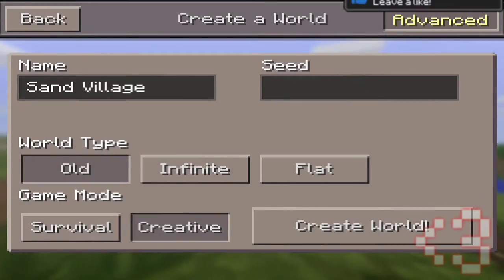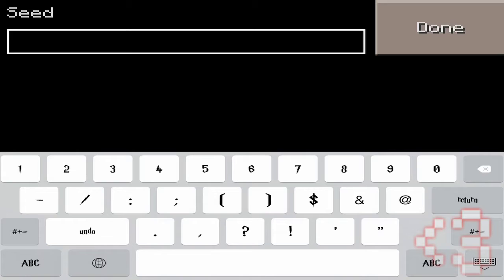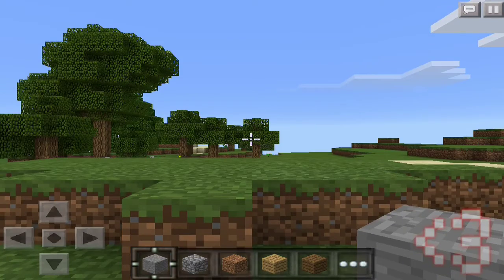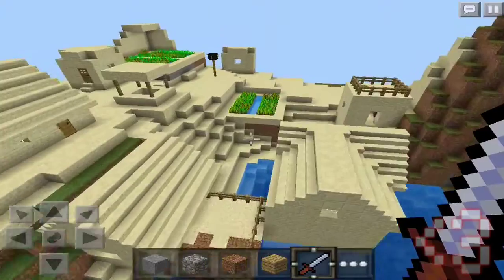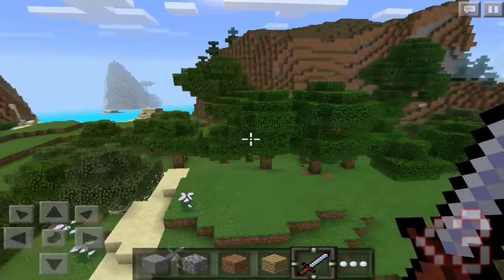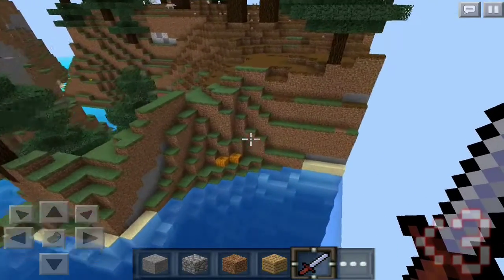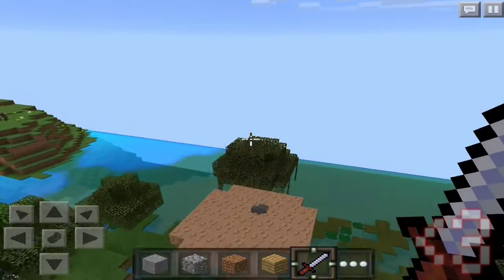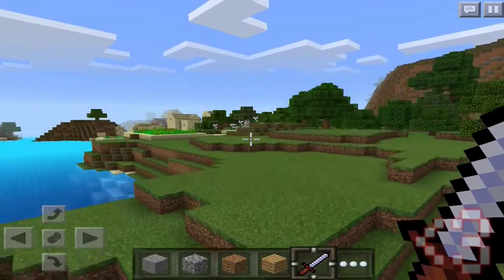Minecraft PE OLD WORLD TYPE Sand Village and Taiga Biome Seed - MCPE OLD WORLD SEED (Pocket Edition)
Can we get 50 likes!? :D ~less than 3